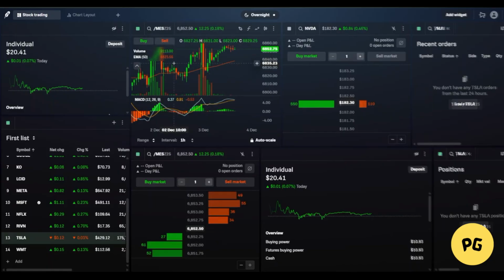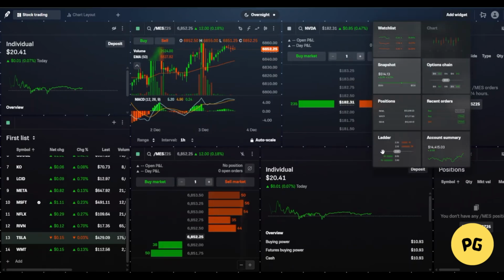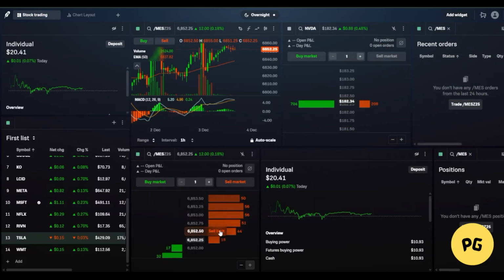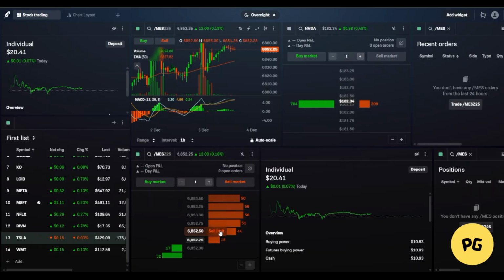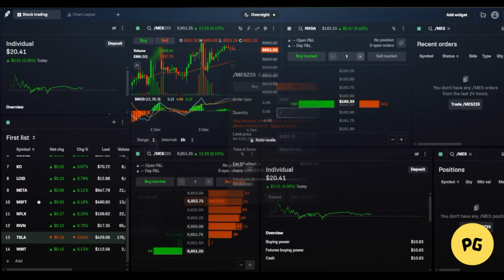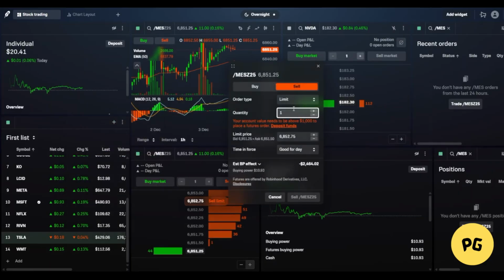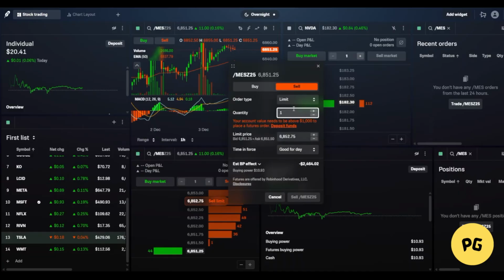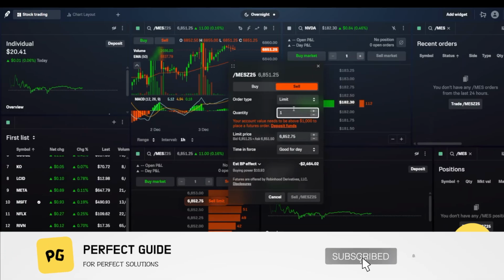How The Futures Ladder Works On Robinhood (Easy Guide)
how the futures ladder works on robinhood
how to use futures ladder on robinhood
how futures ladder works
how to trade futures on robinhood